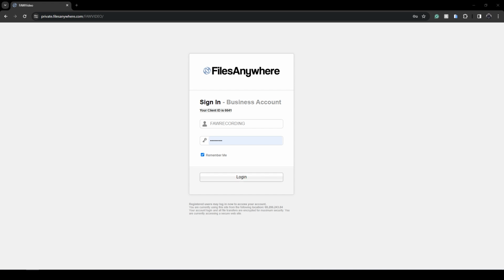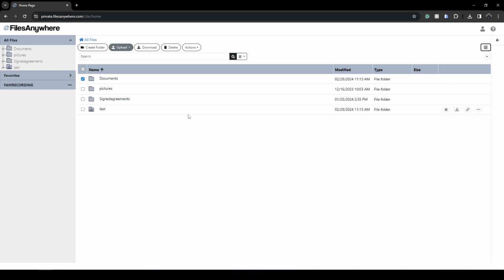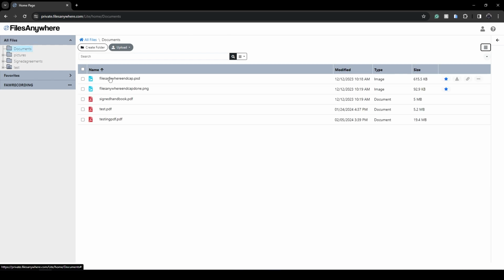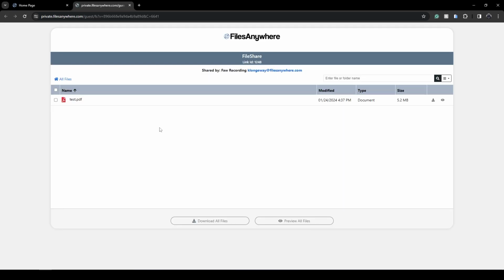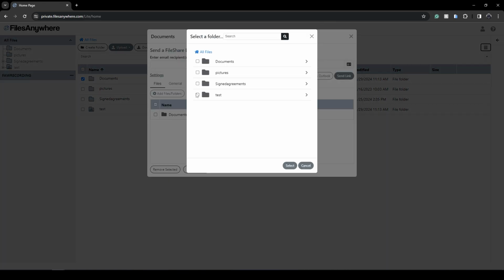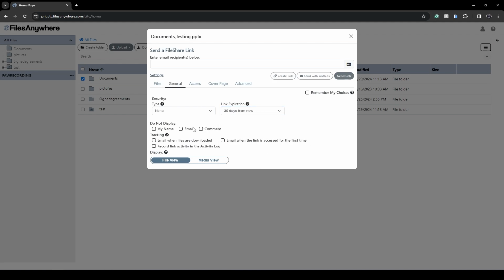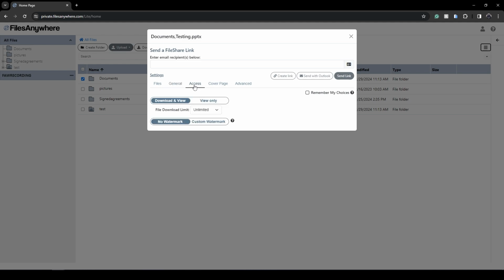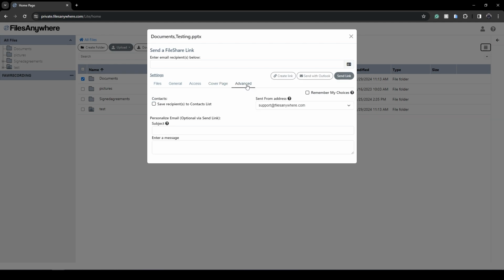New Look: FileShare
This tutorial will show you how to " Send a FileShare and go over the settings. "
Text Based Article